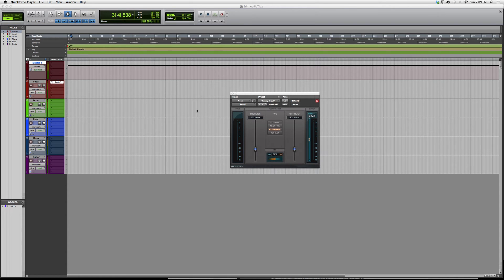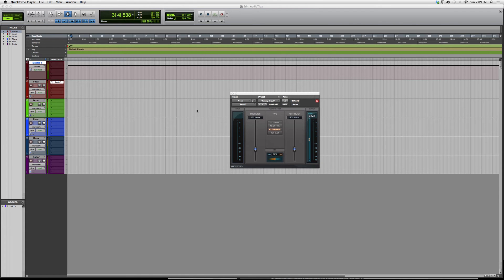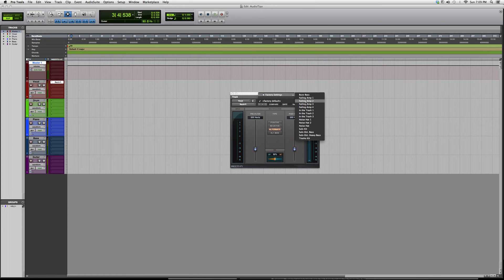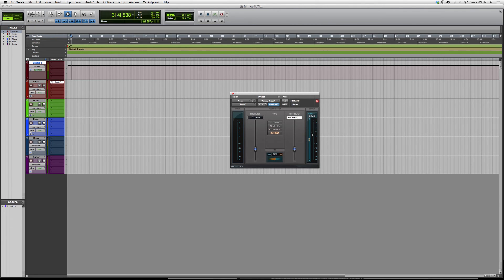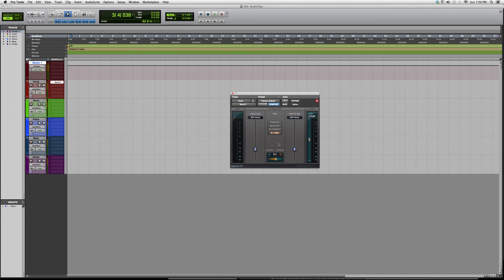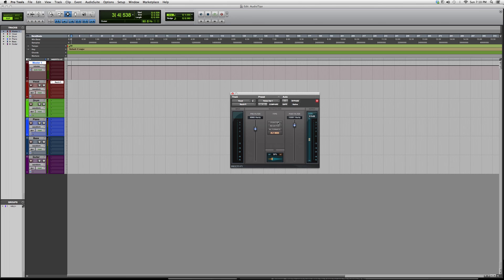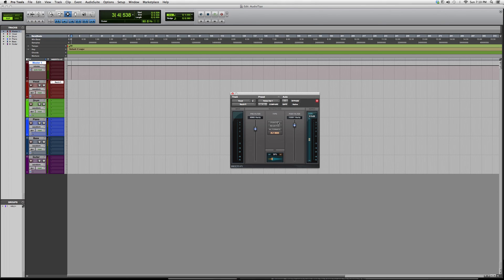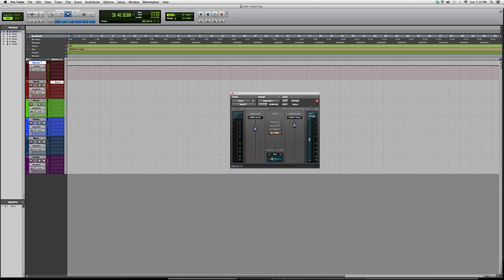591 Overview Of The Powerful Recti Fi Plugin Inside Protools